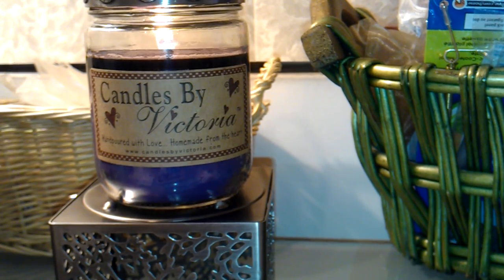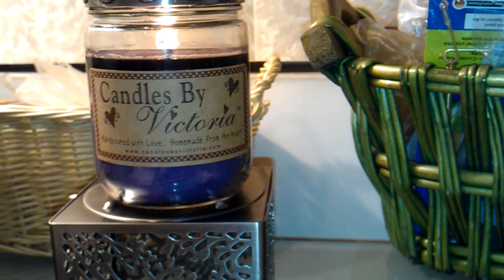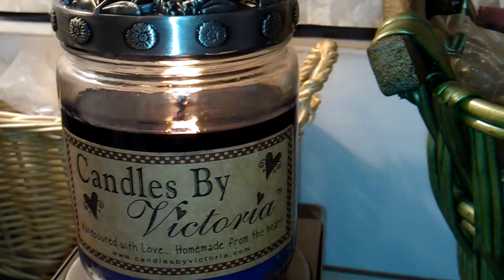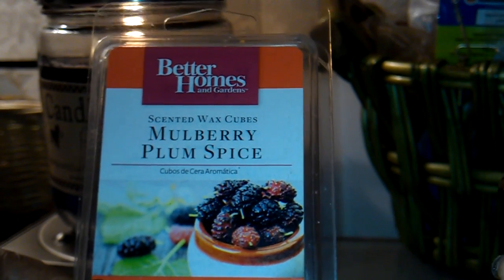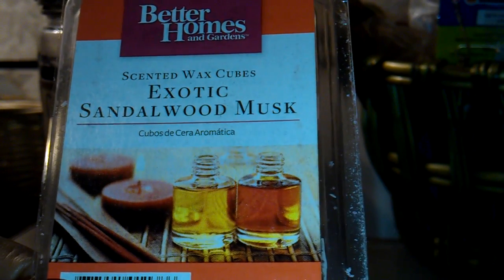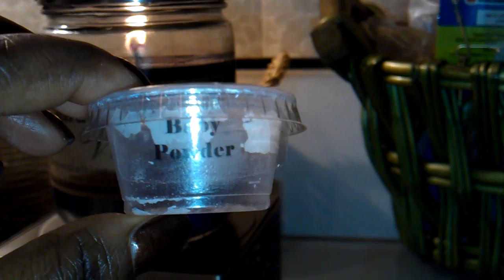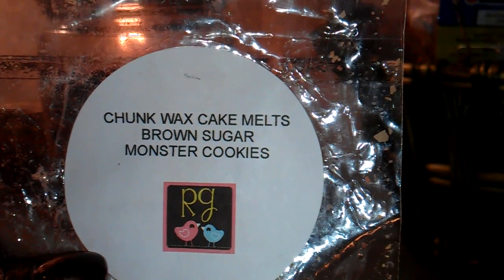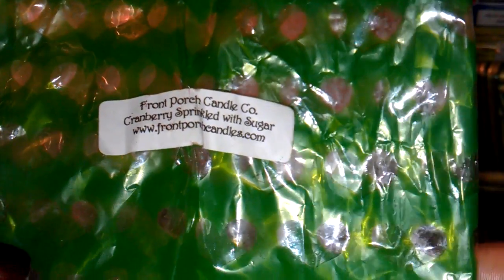Melting My Stash Review #40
Here is a review of my first Candles By Victoria Candle as well as a review of tarts that I melted recently.

Dark Angel

Better Homes and Gardens
Mulberry Plum Spice
Exotic Sandalwood Musk

Spiced Cranberry
Baby Powder

Cherry Kris Kringles
Brown Sugar Monster Cookies

Cranberry Sprinkled with Sugar

All items featured in this video were purchased with my own hard earned money (unless otherwise mentioned).  I am not being paid by the vendors/companies/people mentioned in this video to review or endorse their products and, I am not seeking any compensation from them.  The purpose of this video is to share information about what I melted.

The video was recorded on and uploaded using and Android phone.